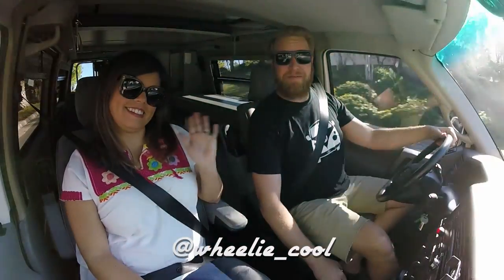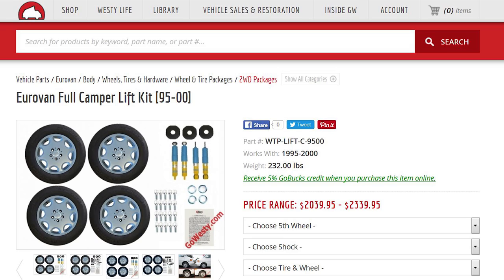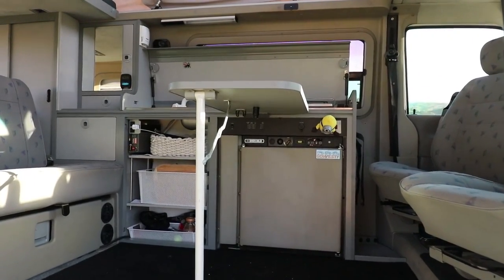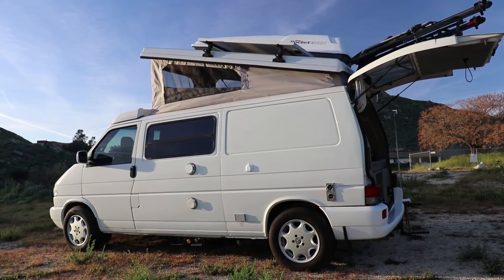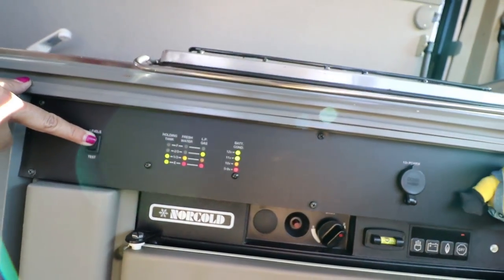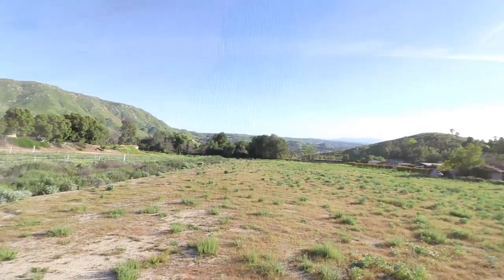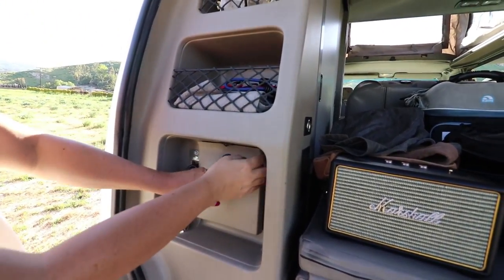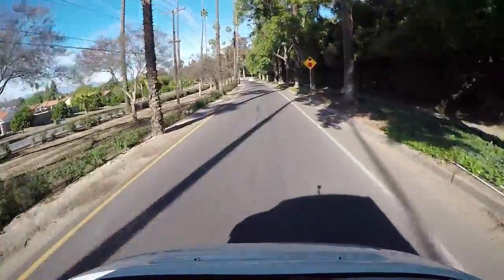Modified 1999 T4 VW EuroVan Camper Review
Wheelie Cool Videos - Cribs Edition!